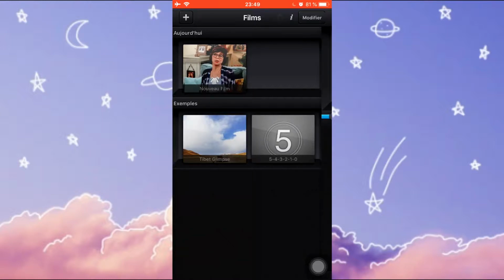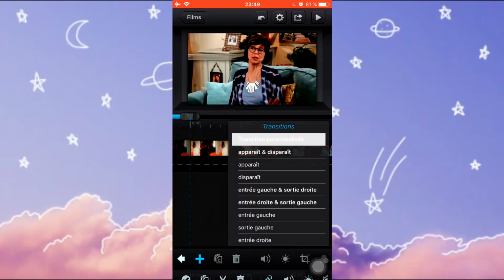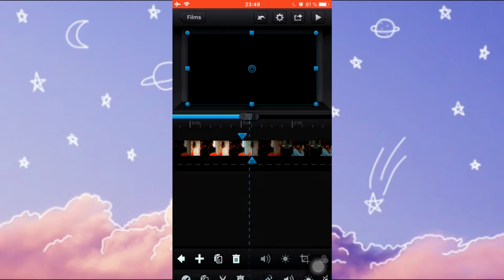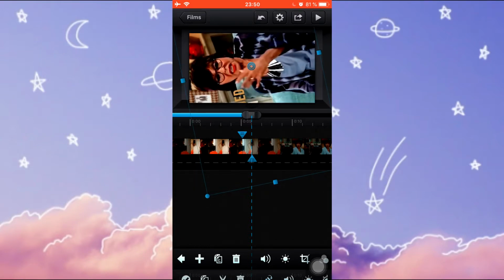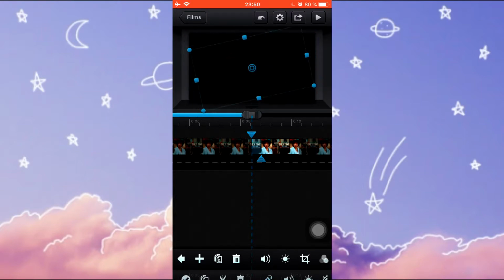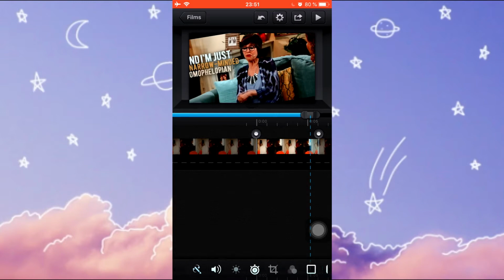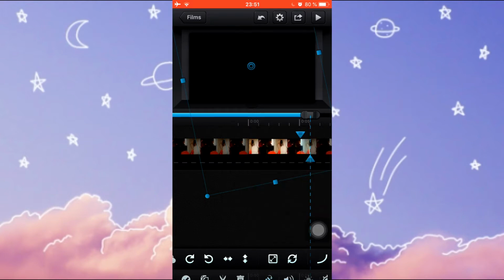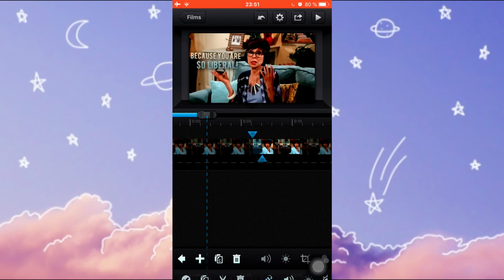Spin Transition | Second Edition| Cute Cut Pro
The first spin transition wasn't wrong, but it wasn't a full spin so I decided to redo it.